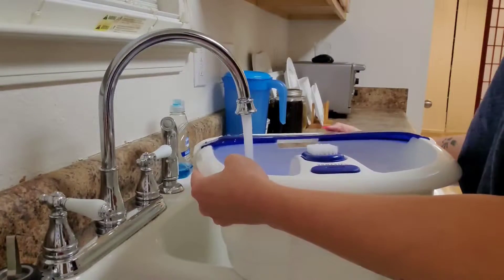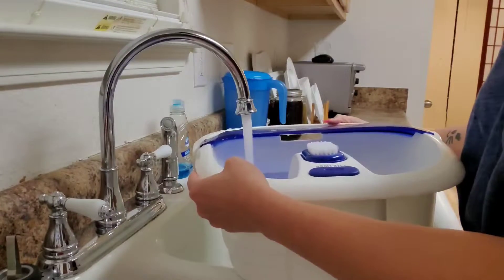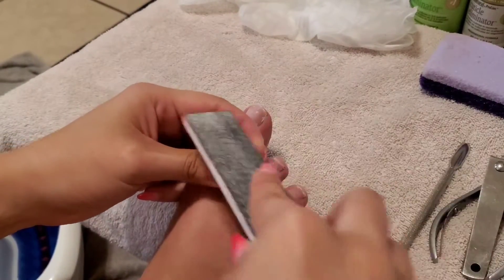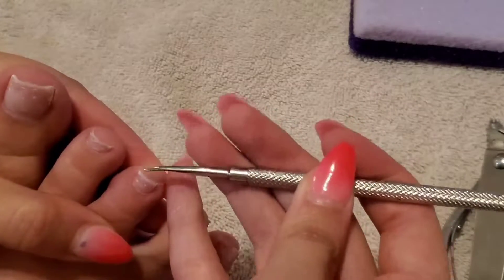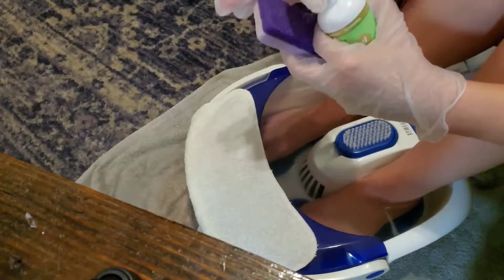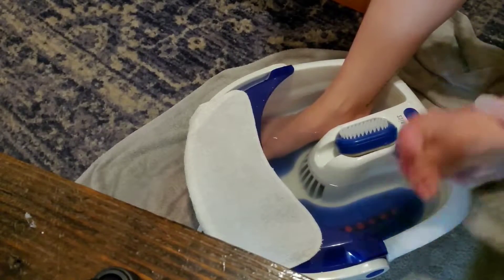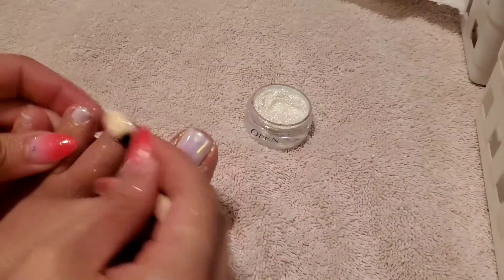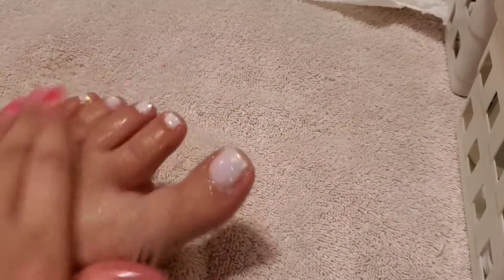HOW I DO MY OWN GEL PEDICURE | AT HOME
Hey y'all, in this video I show you how I do my own pedicure as a nail tech. I'm doing an at home pedicure adding gel polish and a unicorn chrome powder. I hope you enjoy!